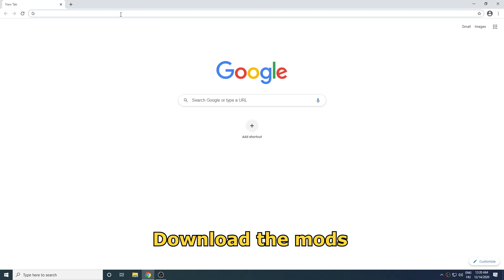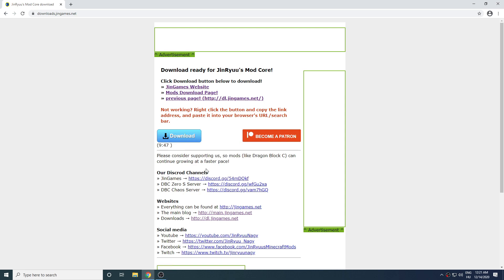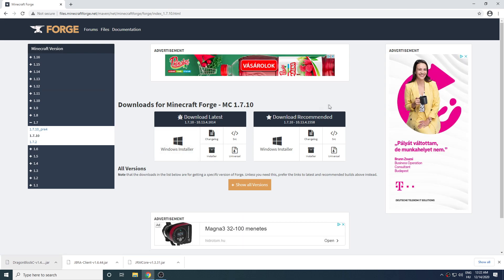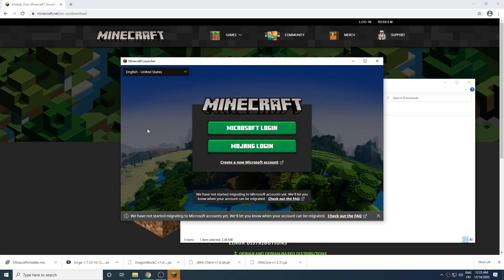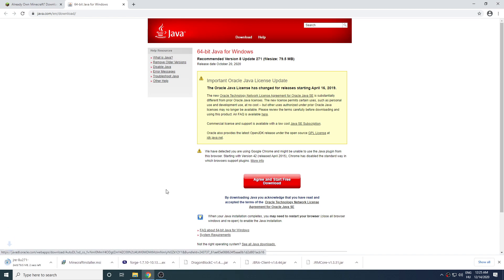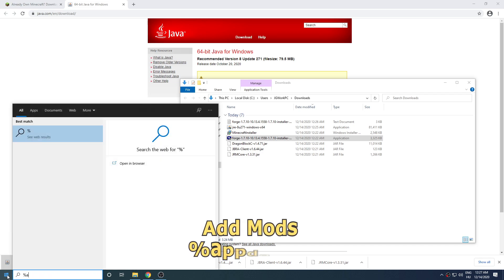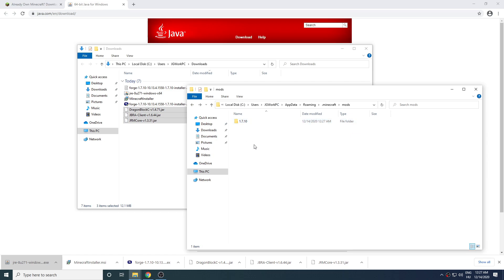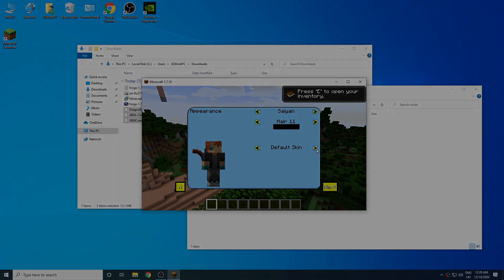How to Install Dragon Block C and other JinGames Minecraft Mods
How to install Tutorial for DBC which you can also use to download Naruto C, or any other JinGames minecraft mod.

Use "%appdata%" in your start menu to find the default minecraft's install location.

[Content]
0:00 Introduction
0:09 Download the Mods
1:34 Download Minecraft Forge Mod Loader
2:08 Download a Minecraft Launcher
2:24 Install Minecraft Launcher
2:46 Download Minecraft 1.7.10
3:13 Install Java
3:43 Install Minecraft Forge
4:15 Install the Mods
5:20 Start Minecraft Forge and Test out if it worked
5:50 Outro

► Partners
Need a Server?
Create your own simply and easily with BisectHosting!

► Background Music
(Extended Club Version is also available)

Artist: Lyfo
Track: High
Release date: 04 March 2017

JinGames has several Minecraft mods and the most popular work is Dragon Block C.
And to mention a few others: Naruto C, Family C, Years C, HD skins, Sword Art Online C.

Special thanks to the following Patron!
- Soul